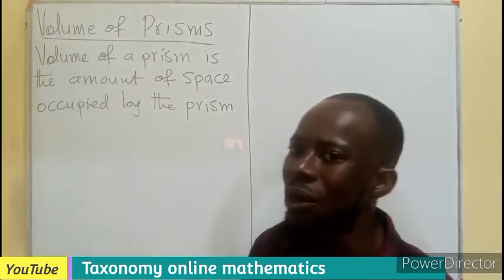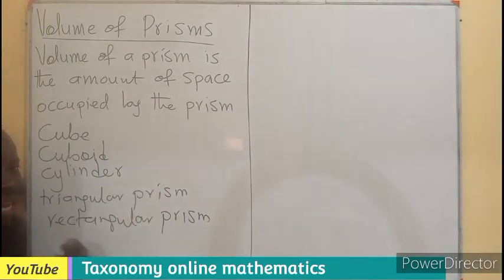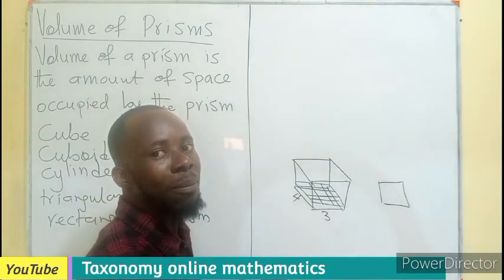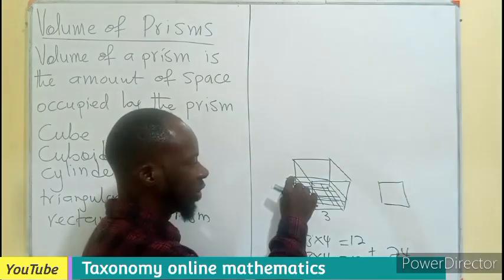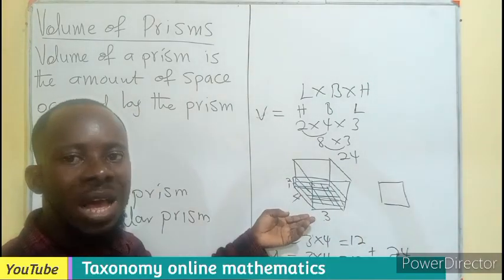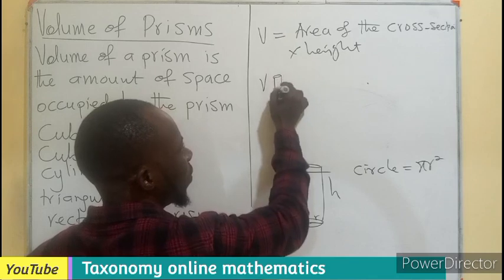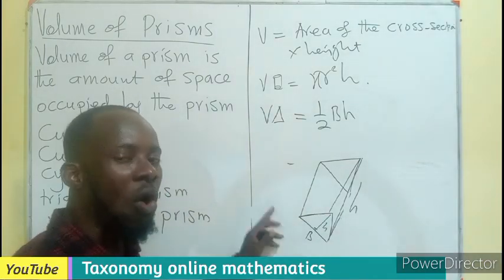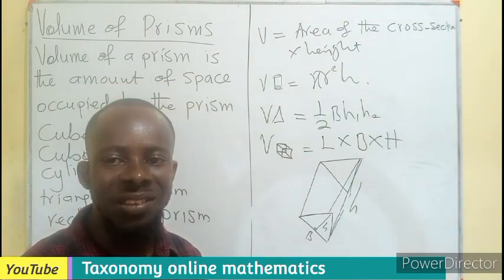Mensuration 2: Introduction to the volume of a prisms || How to derive the formula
How to derive the formula for the volume of ll prisms. Mensuration 2 derivation of the formula for the volume of cubes, cuboids, and cylinders. SHS mathematics